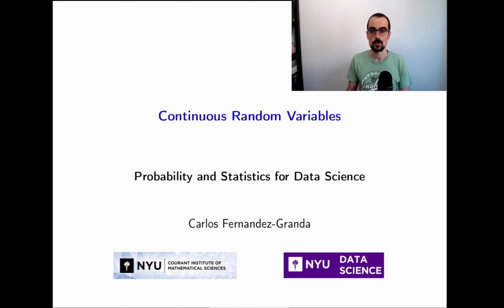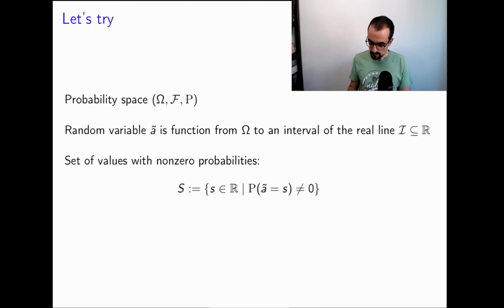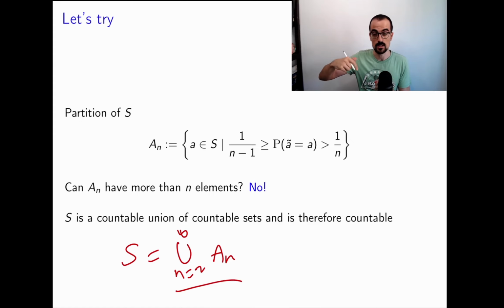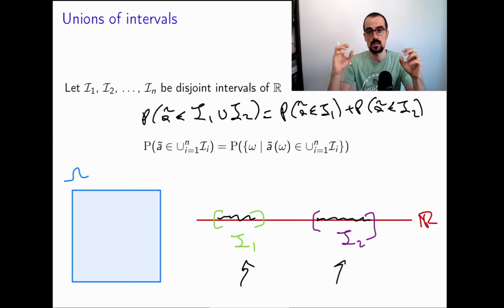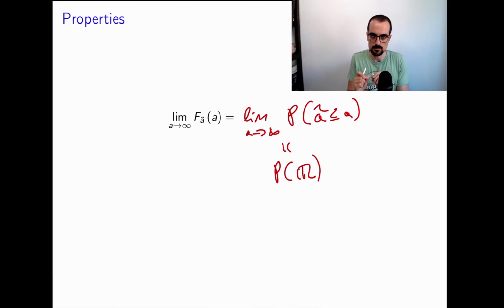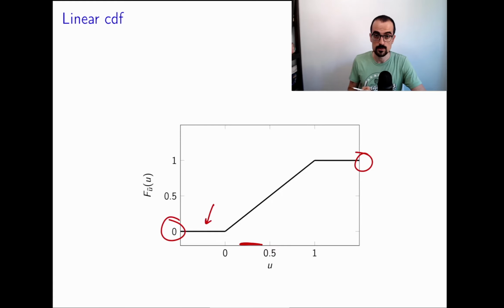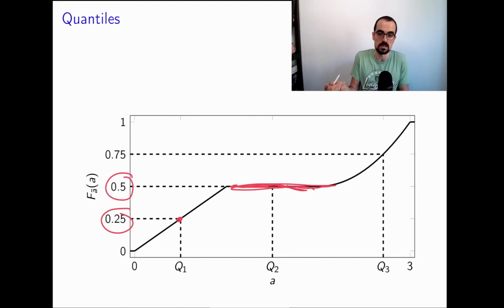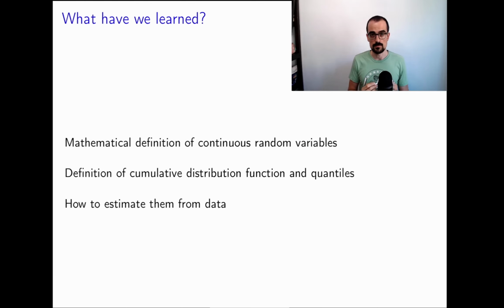Continuous Random Variables, the Cumulative Distribution Function and Quantiles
We define continuous random variables mathematically, introduce the cumulative distribution function (cdf) and its connections to quantiles, and explain how to estimate the cdf and the quantiles from data. We also introduce box plots, which are a useful technique to visualize the distribution of a dataset.